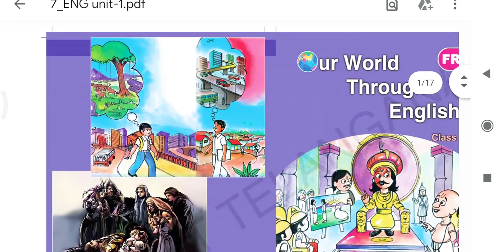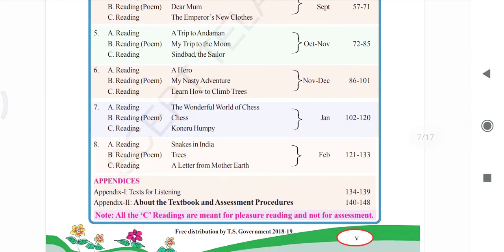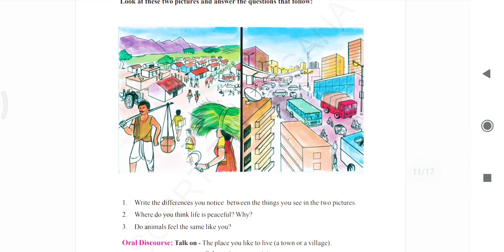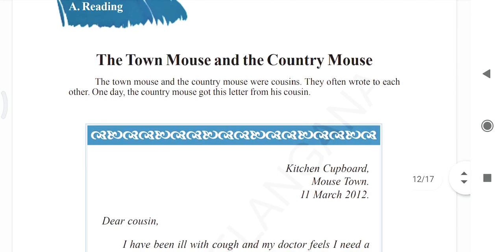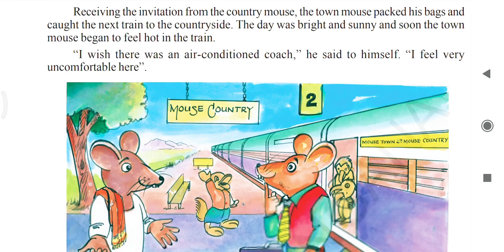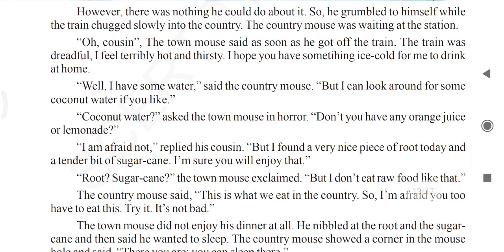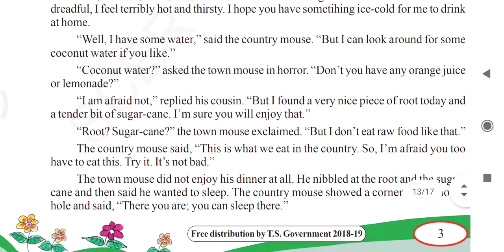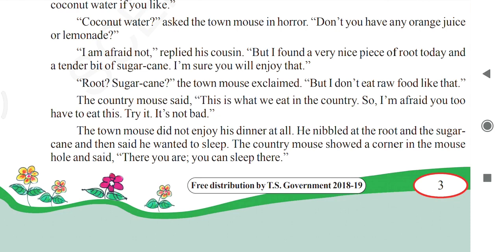7th Class English 1st Lesson||The Town Mouse And The Country Mouse||English Medium.